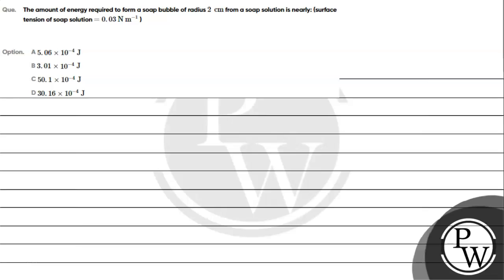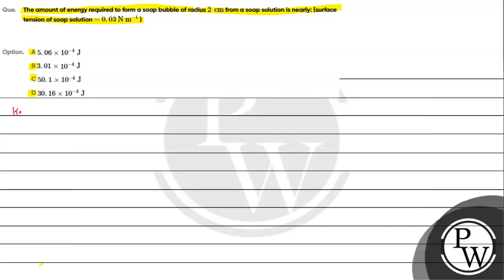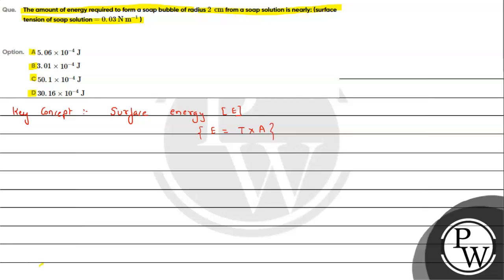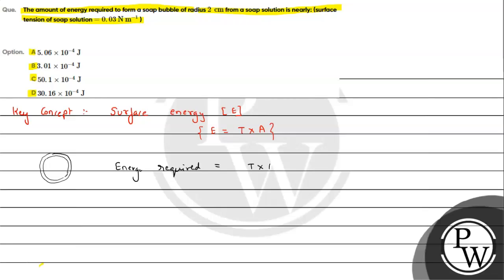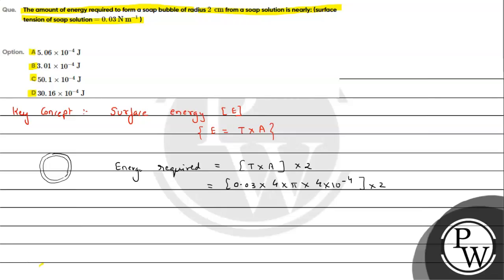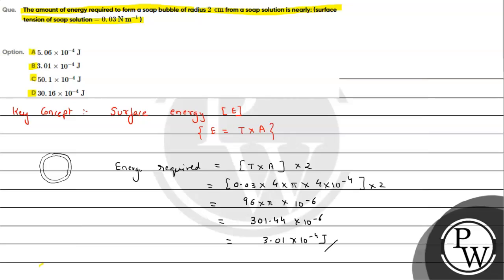Que The amount of energy required to form a soap bubble of radius 2 mathrm ~cm from a s....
Que  The amount of energy required to form a soap bubble of radius    2  mathrm ~cm     from a soap solution is nearly   surface tension of soap solution     0 03  mathrm ~N   mathrm ~m    1

Option  A    5 06  times 10   4   mathrm ~J
B    3 01  times 10   4   mathrm ~J
C    50 1  times 10   4   mathrm ~J
D 30 16 times 10 4 mathrm ~J📲PW App